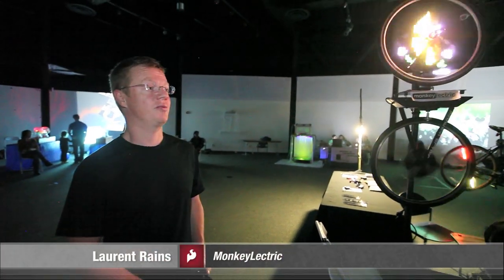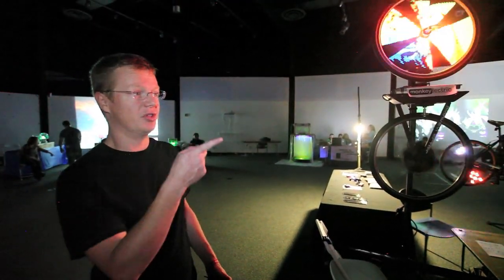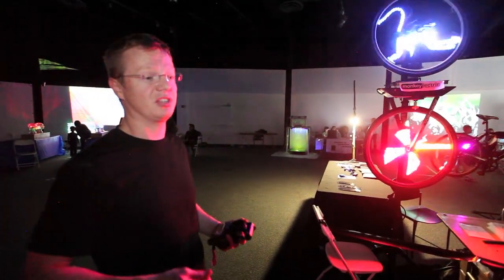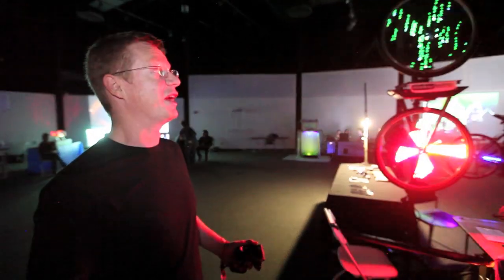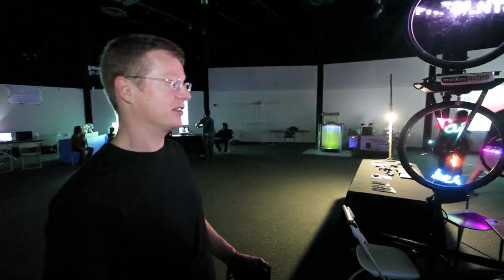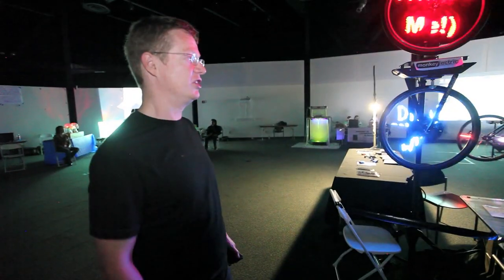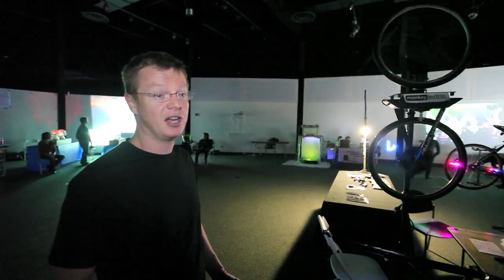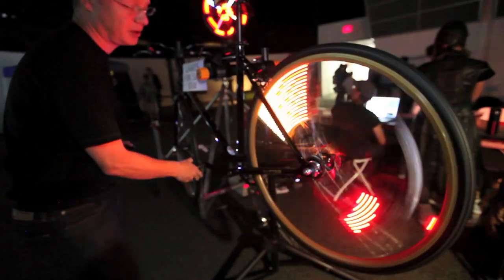SparkFun with MonkeyLectric at Maker Faire New York 2011